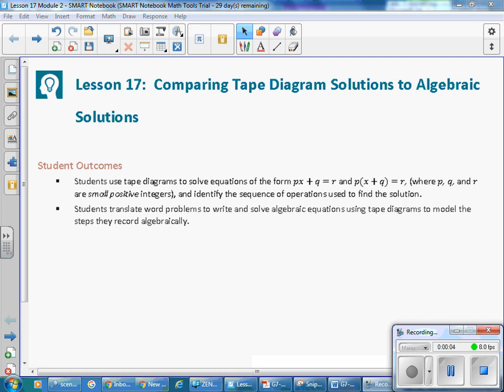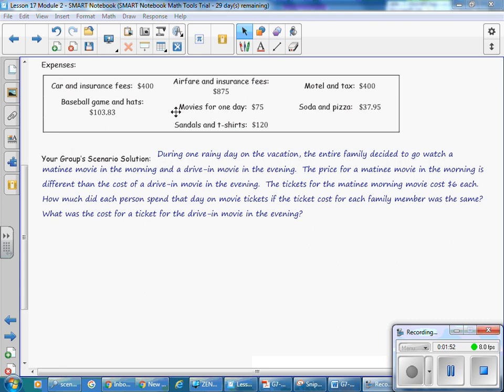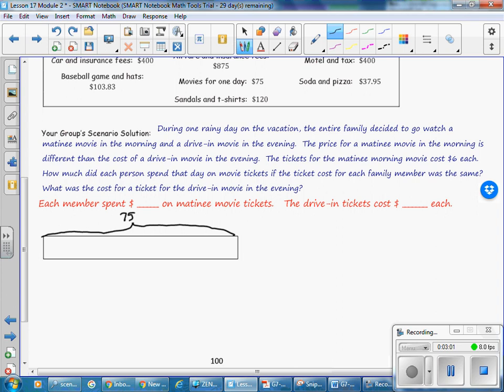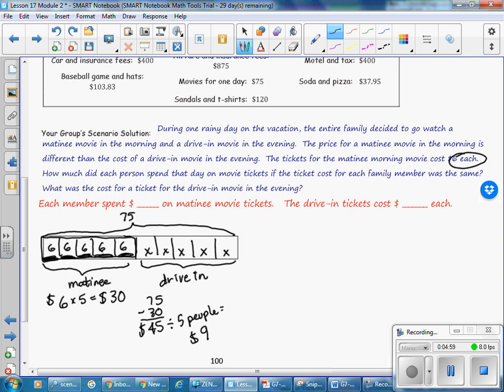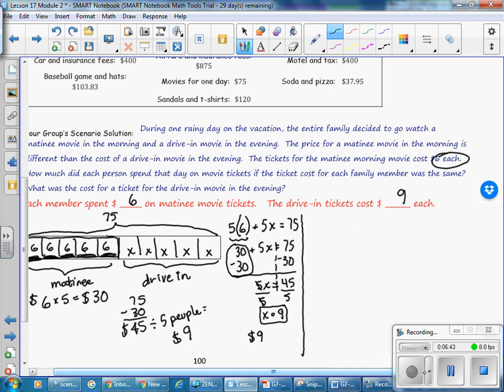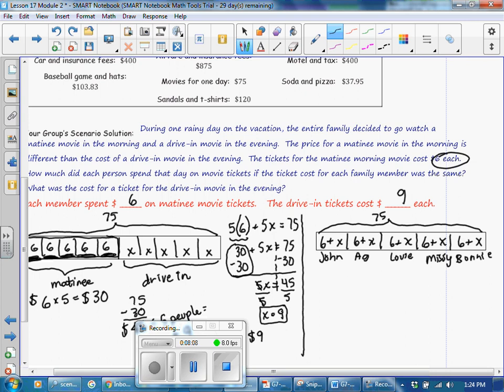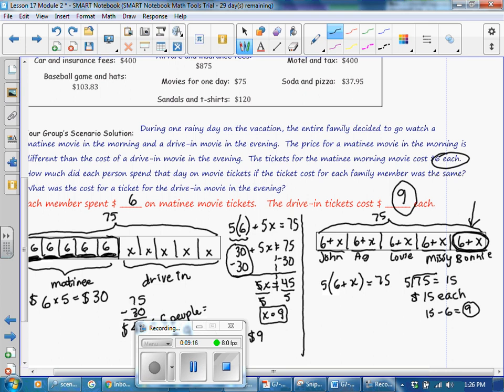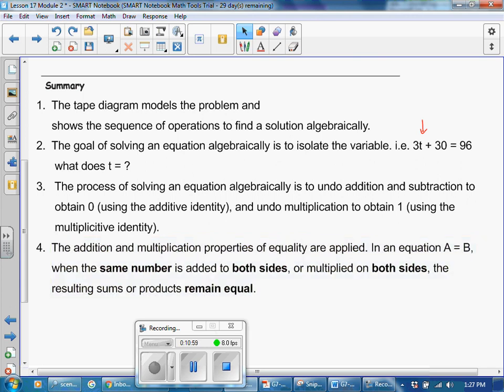Lesson 17 Module 2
Math 7: Module 2 Lesson 17 on Comparing Tape Diagram Solutions to Algebraic Solutions.